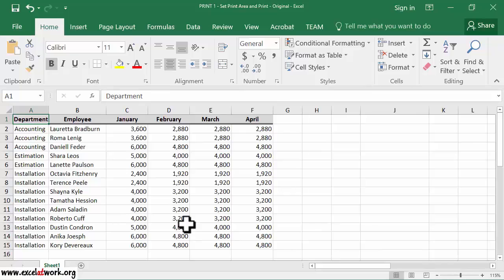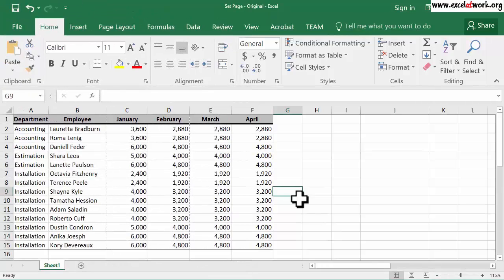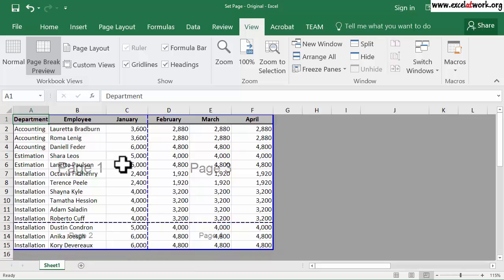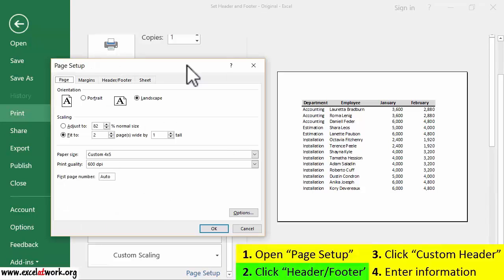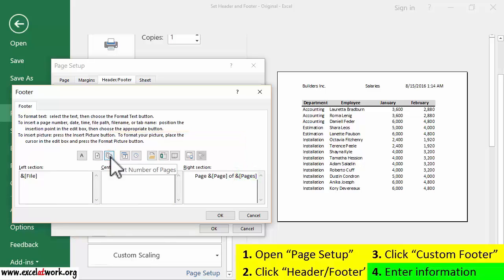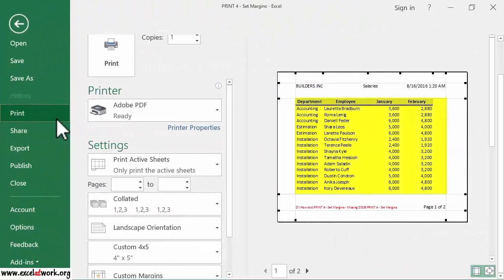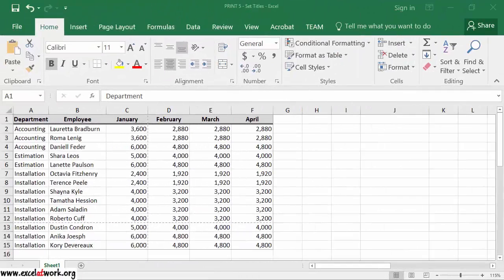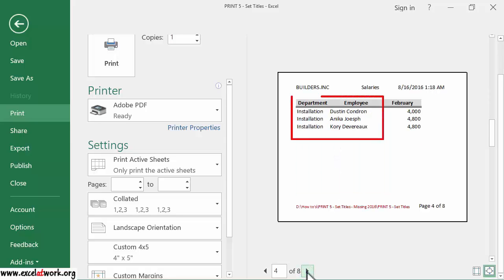Excel Printing - All You Need To Know - Step By Step - Excel 2016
This Excel 2016 video will teach you all what you need to know about printing in Excel. You will easily and thoroughly learn how to:

• Set the area to print
• Select printer and page size
• Preview a document before printing
• Set the page orientation
• Scale the page contents to fit the pages width and length
• Add information to the header and footer of a page like title, page number, date and time and file name
• Modify the margins of a page
• Center the contents of a page horizontally or vertically
• Print columns and rows titles in every page

Microsoft Excel has become the most valuable tool in every workplace and a core requirement for every job seeker.